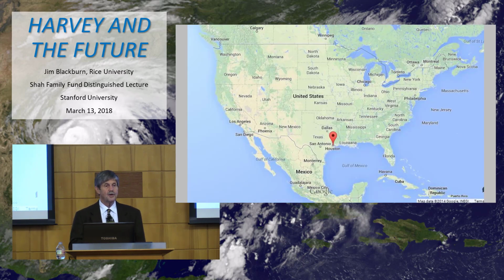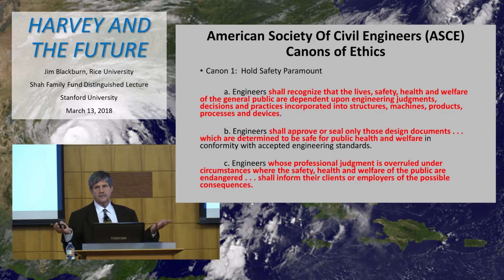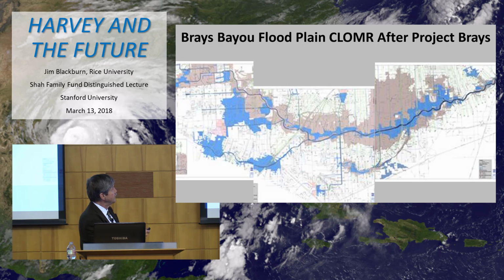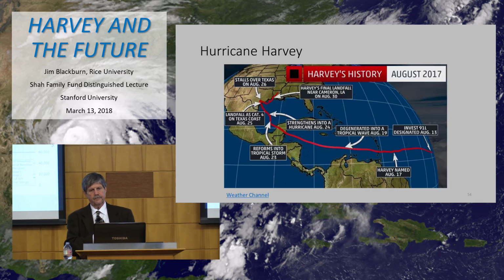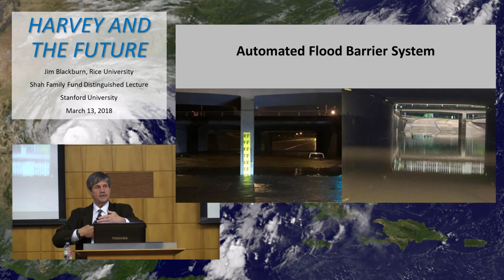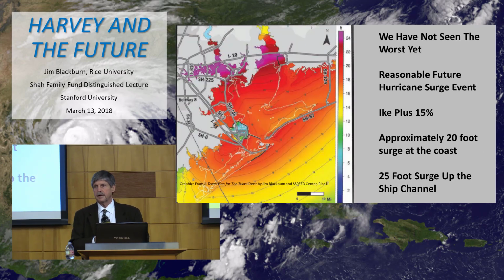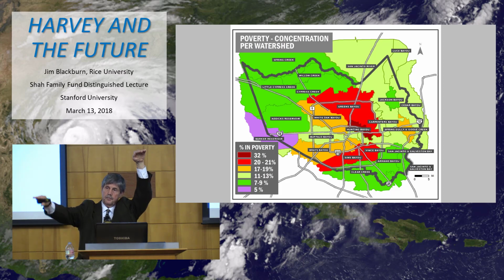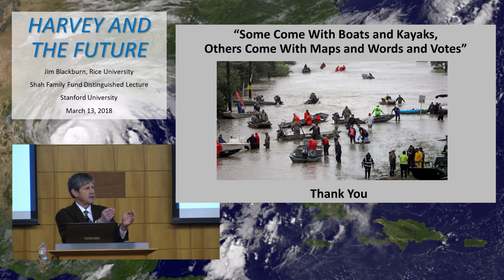2018 Shah Family Fund Distinguished Lecture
Harvey and the Future by Jim Blackburn, Rice University, at Stanford University on March 13, 2018 as the Shah Family Fund Distinguished Lecture.

Jim Blackburn will discuss the implications of Hurricane/Tropical Storm Harvey in the context of resilience, public safety and the responsibility of the engineering community.  Our 20th century laws, regulations and engineering practices are no match for 21st weather patterns.  Harvey clearly shows the need for major revisions in thinking, practices and regulations, not only in Texas but throughout the United States as we attempt to offer a reasonable degree of protection to the affected public.

The Shah Family Fund was established in 1995 to provide annual fellowships for students in civil engineering; an annual prize for an outstanding staff member in the School of Engineering; and an annual distinguished lecture on catastrophic risk management and related subjects.

The fund is named for Haresh Shah, professor emeritus and former chair of the Department of Civil and Environmental Engineering. Shah, an expert on probability and reliability theory, also is a founding member of Risk Management Solutions Inc. in Newark, Calif.

Image credit: NASA/NOAA GOES Project